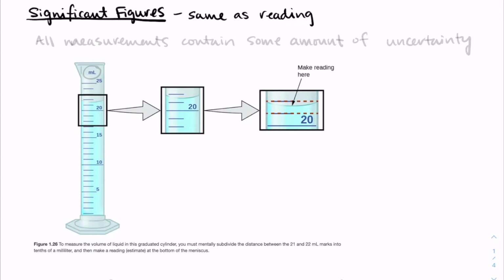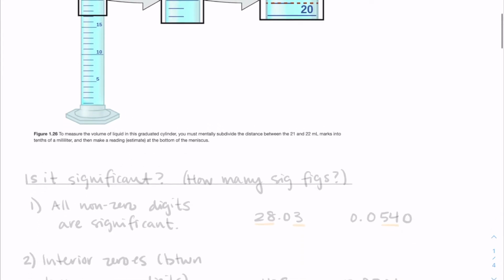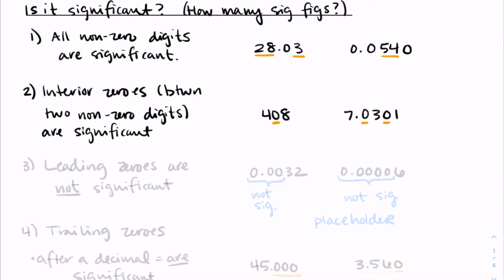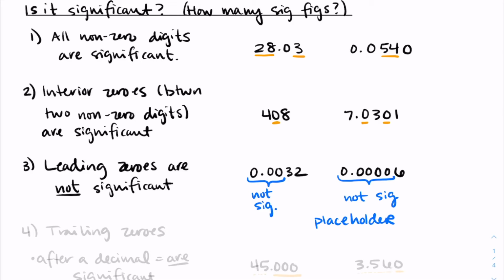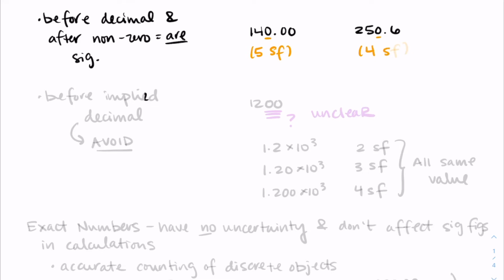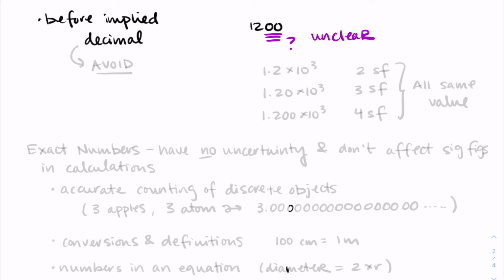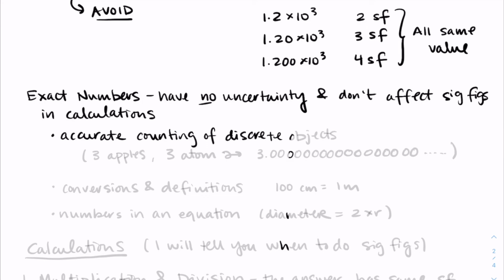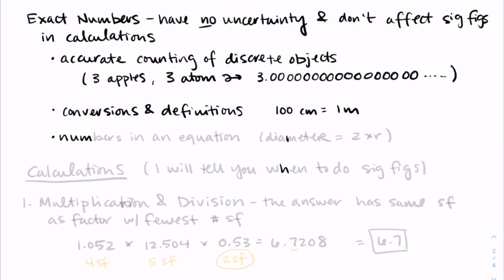Gen Chem 1 Module 1 Part 4 Significant Figures